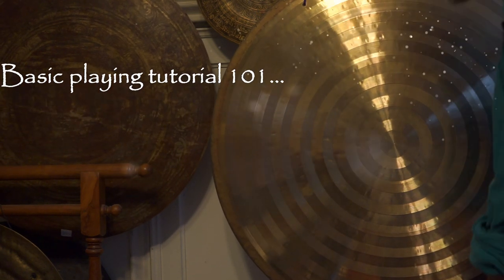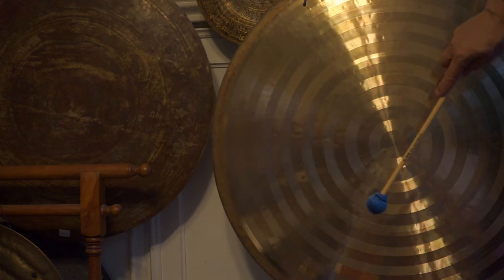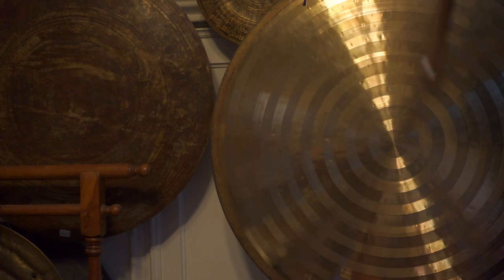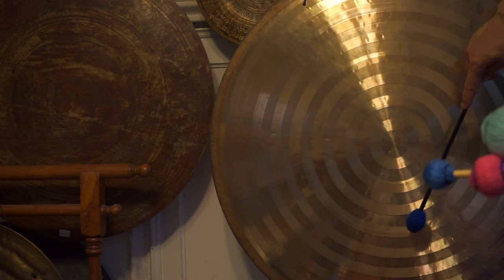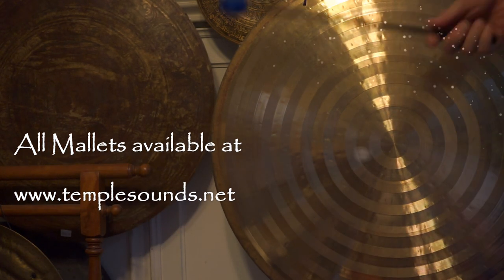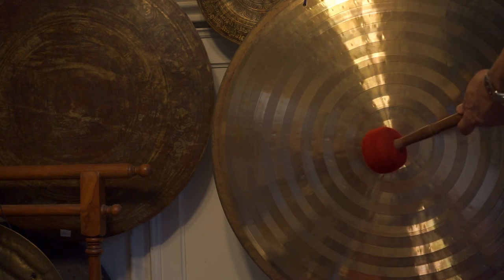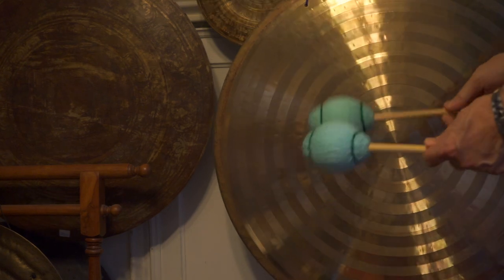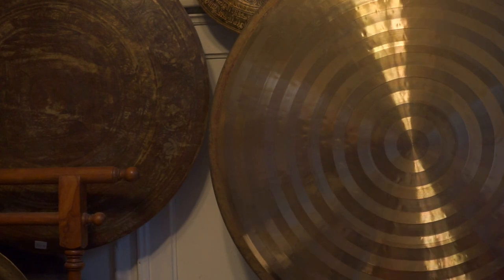Personal Meditation Gong ~ 12 inch Note A2 111 hz.6th Chakra/3rd Eye/Ajna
Personal Meditation Gong ~ 12 inch
Note A2 111 hz.

*Be sure to go to the Temple Sounds Youtube PLAY LIST SECTION for more great videos!

** If this video made your day brighter...
Help support the Temple Sounds Meditation Channel with your personal and gifting purchases

Every contribution helps us to create new video content and sustain and grow this channel!

For regular monthly contributions!

for more information about Singing Bowls and Gongs and also to purchase Tibetan Bowl Music CD's as well as to view many Antique and Modern Singing Bowls for sale.

This recording along with any other recordings on this channel should not be used as a substitute for any medical care you may be receiving. You should always refer to a doctor when necessary. Do not listen while driving or operating machinery.
Temple Sounds and Emile de Leon are not a medical professionals.  Do not use this video as a substitute for seeking medical advice. Do not play at high volume levels.
All the information presented on the Temple Sounds website, newsletter, articles, and music and/or videos are for educational and resource purposes only. It is there to help you make informed decisions about meditation and wellness issues. It is NOT a substitute for any advice given to you by your physician or public health authorities. Always consult your physician or healthcare provider before beginning any meditation program. While the utmost care is taken to make sure the information presented is correct, errors can happen and new research can change positions.
Use of the programs, advice, and information contained in these website, newsletter, articles, music, and videos, is at the sole choice and risk of the reader and listener/viewer.
We try our best to make sure that the information that we provide to you is accurate. The articles, music and videos on our Youtube channel and website are for information purposes only and we are NOT LIABLE for any losses or damages which may occur through your use of any information or products which you obtain through the website, newsletter and articles or any of our affiliated websites, music or videos.
Please understand that you are solely responsible for the way you perceive and utilize information on the Temple Sounds website, newsletter, articles, music and videos and you do so at your own risk. In no way will Temple Sounds or any persons associated with Temple Sounds be held responsible for any injuries or problems that may occur due to the use of this website, Youtube channel, or the advice contained within. Temple Sounds will not be held responsible for the conduct of any companies and/or websites recommended or discussed within this site.
By entering this website or purchasing or using our blog, e-mails, programs, services, music, videos, and/or products, you are agreeing to accept all parts of this disclaimer. Thus, if you do not agree to this disclaimer, PLEASE STOP NOW, as Temple Sounds and Emile de Leon kindly request that you do not use our website, blog, e-mails, programs, services, or products.
WE MAKE NO REPRESENTATIONS OR WARRANTIES OF ANY KIND, EXPRESS OR IMPLIED, AS TO THE OPERATION OF THIS WEBSITE AND YOUTUBE CHANNEL, THE INFORMATION, CONTENT, MATERIALS, PROGRAMS, SERVICES, OR PRODUCTS INCLUDED ON THE WEBSITE. TO THE FULL EXTENT PERMISSIBLE BY APPLICABLE LAW, WE DISCLAIM ALL WARRANTIES; EXPRESS OR IMPLIED, INCLUDING IMPLIED WARRANTIES OF MERCHANTABILITY AND FITNESS FOR A PARTICULAR PURPOSE. WE WILL NOT BE LIABLE FOR ANY DAMAGES OF ANY KIND ARISING FROM THE USE OF THIS WEBSITE AND YOUTUBE CHANNEL, INCLUDING, BUT NOT LIMITED TO, DIRECT, INDIRECT, INCIDENTAL, EQUITABLE, PUNITIVE AND/OR CONSEQUENTIAL DAMAGES.